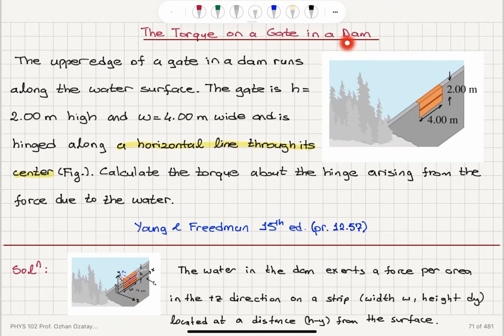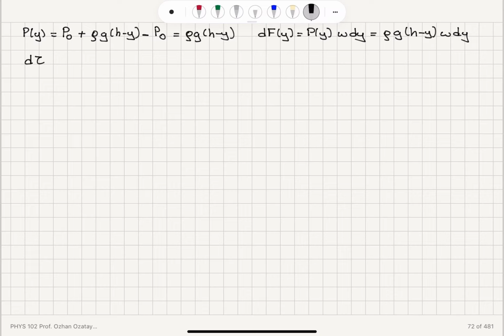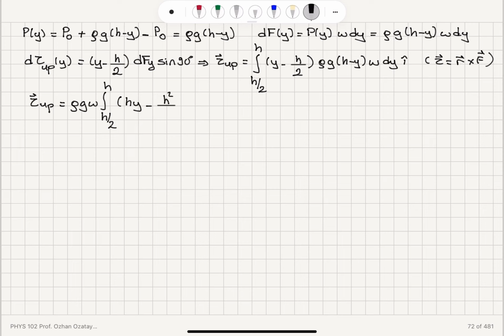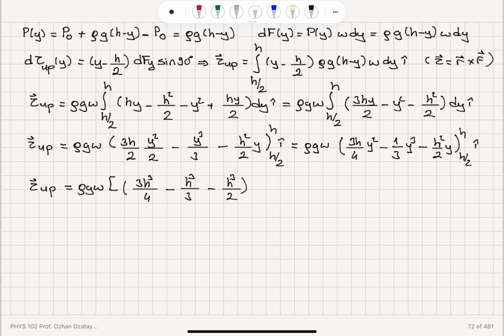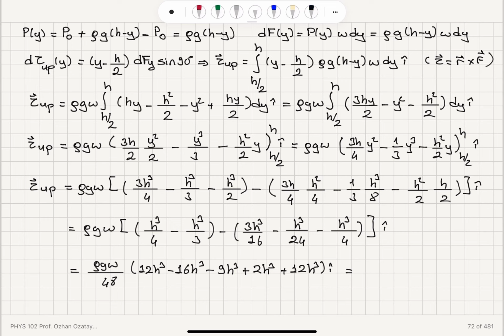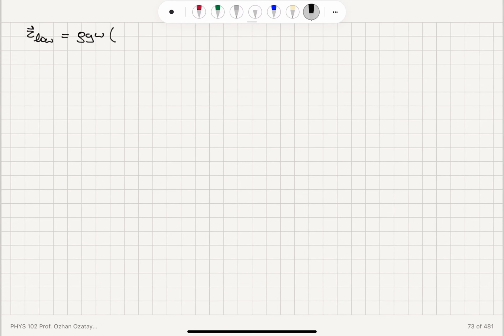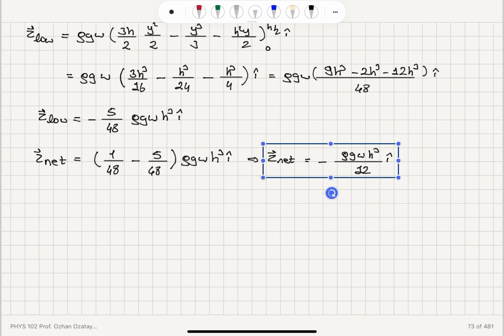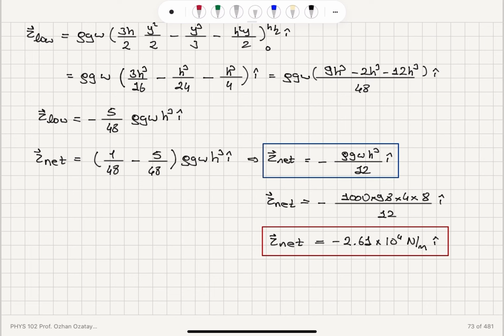The Torque on a Gate in a Dam